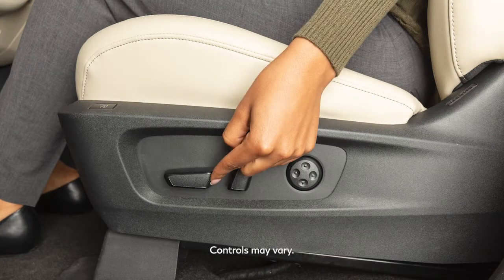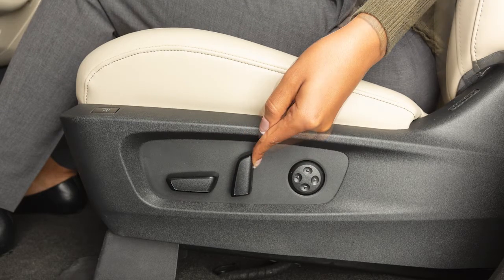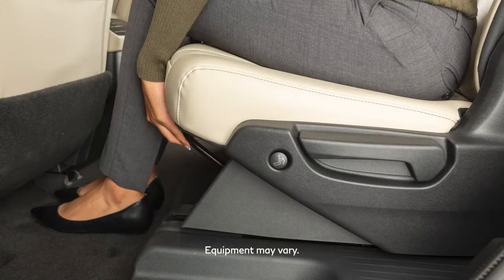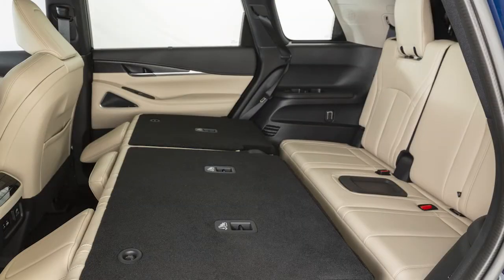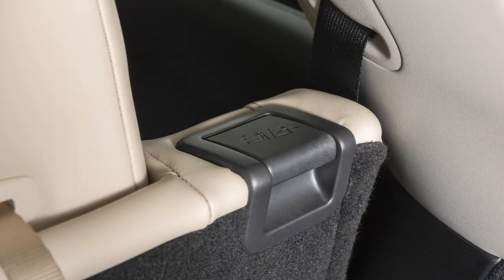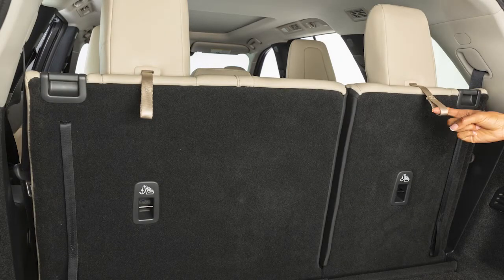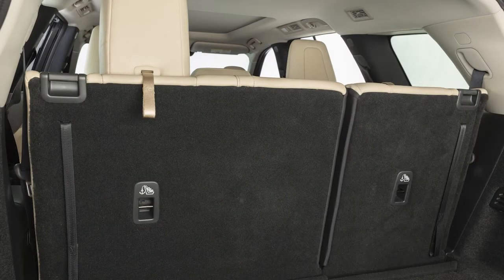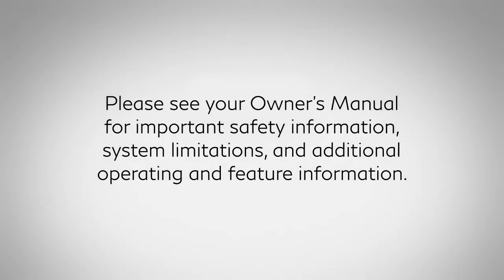2023 INFINITI QX60 - Seat Adjustments